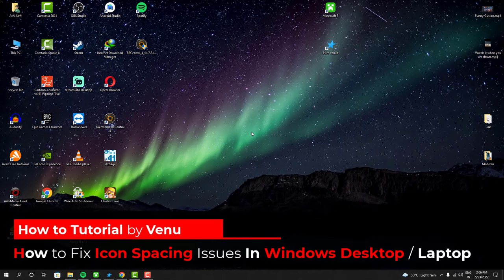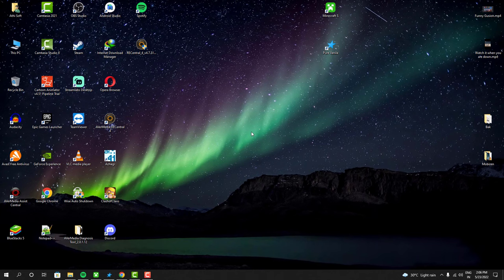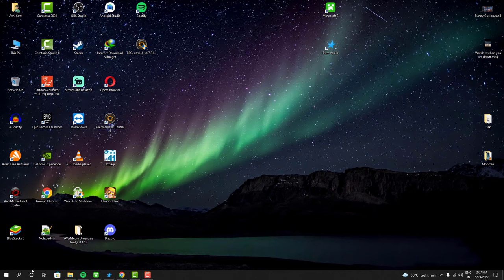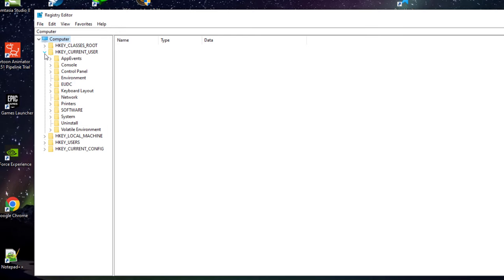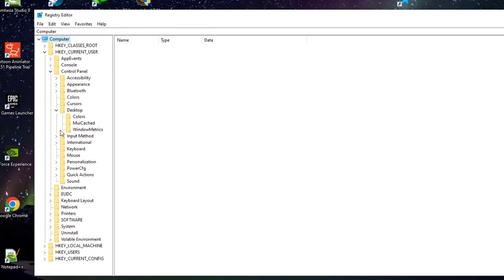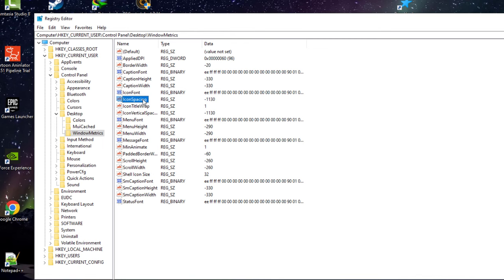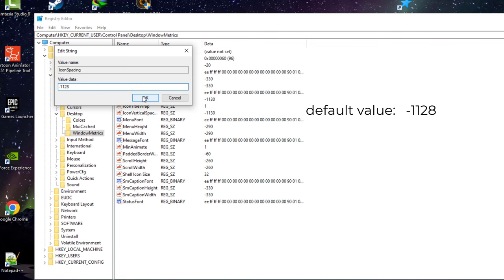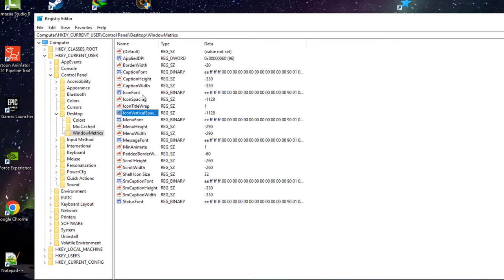How to Fix Icon Spacing on Windows 10,11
This video is about How to Change Desktop Icon Horizontal and Vertical Spacing in Windows 10. Something actually changed the Icon Spacing on my desktop. I have shown an effective working method that works on all types of Windows OS. Watch this Full Video to learn more about it.